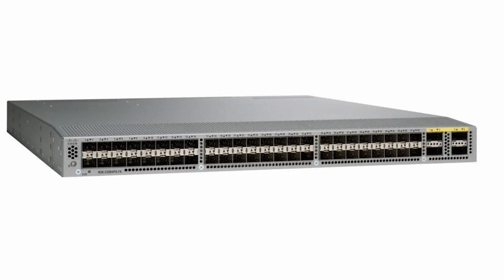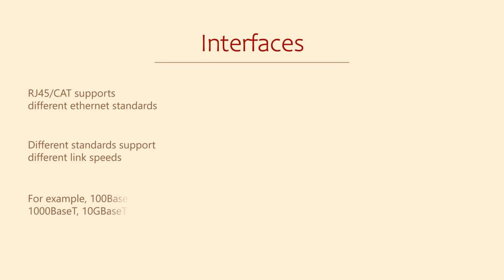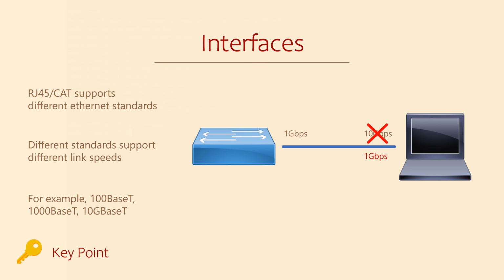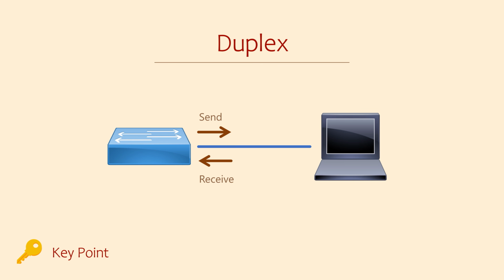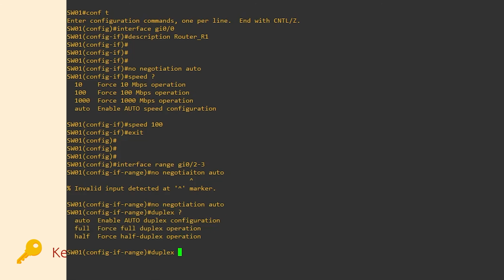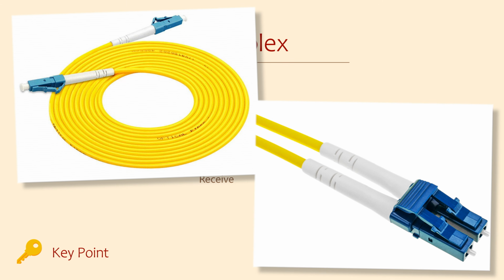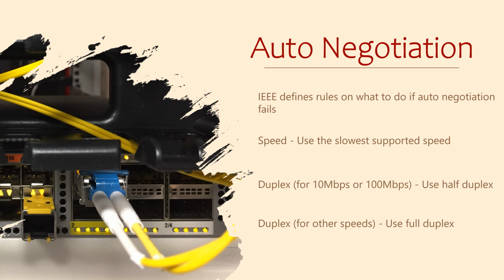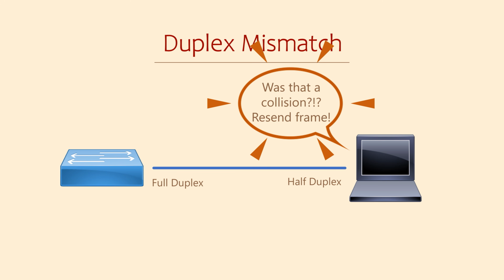Cisco CCNA Conenecting Switch Interfaces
In this video you will learn about the various types of Cisco switch interfaces and how to configure them. Become Cisco CCNA certified today!

Switches have plenty of interfaces. After all, that’s their job right? But not all interfaces are the same. We have RJ45 ports (with CAT-6 cable), as well as SFP, SFP+, and QSFP transceivers (often used with fiber). Some cables even have transceivers built in, such as DAC/twinax cables.

This video series is for people that have basic networking skills, but want to take them to the next level. If you’re completely new to networking, you may want to try our ‘Introduction to Networking’ series first

#200-301